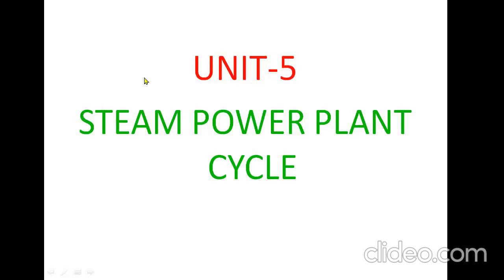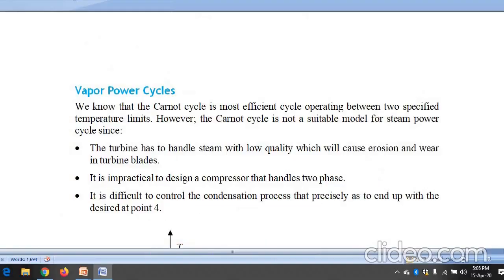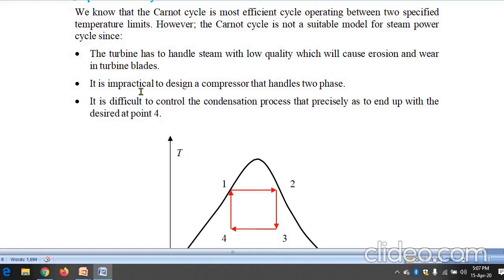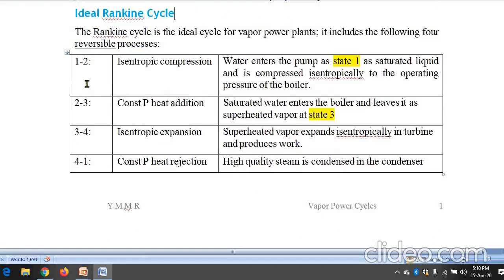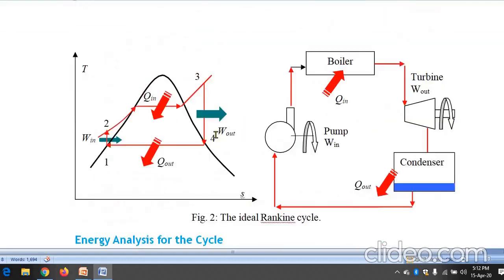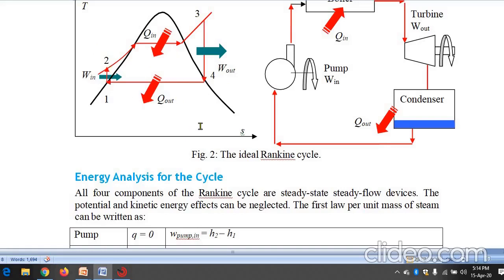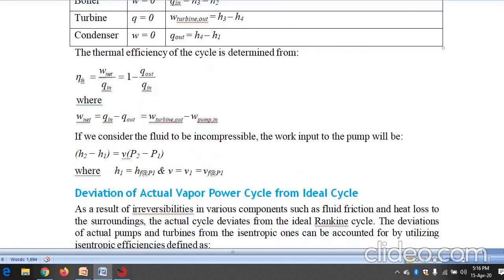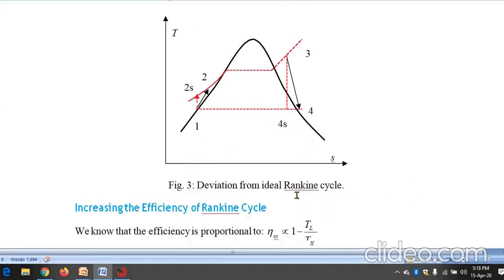PART 1 RANKINE CYCLE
IDEAL RANKINE CYCLE